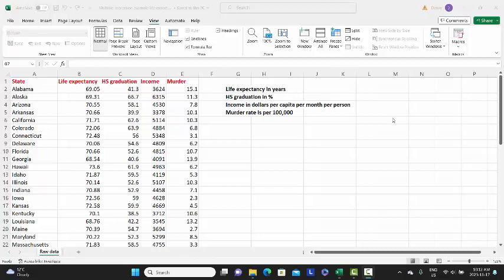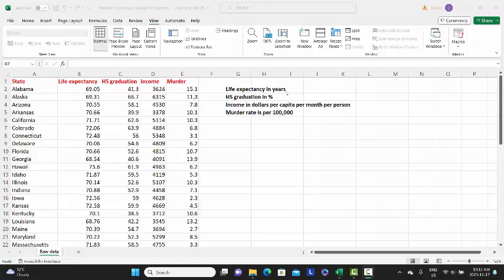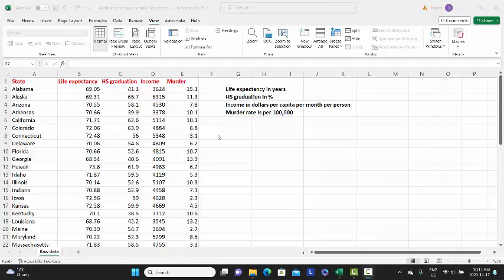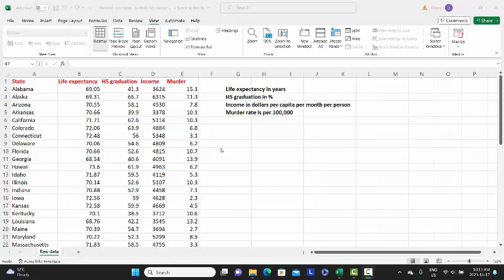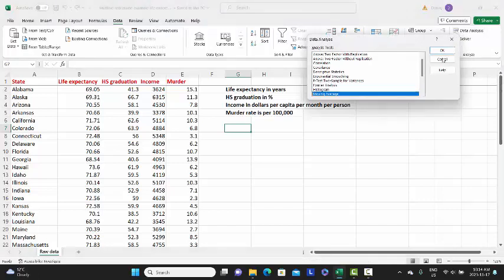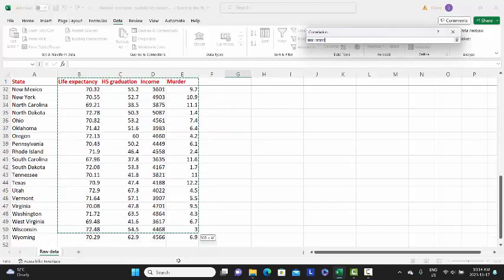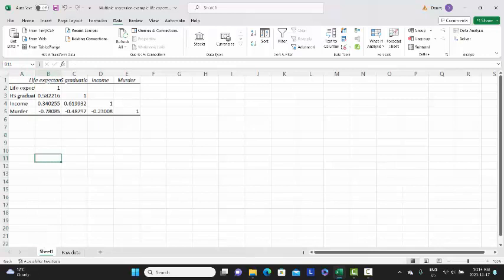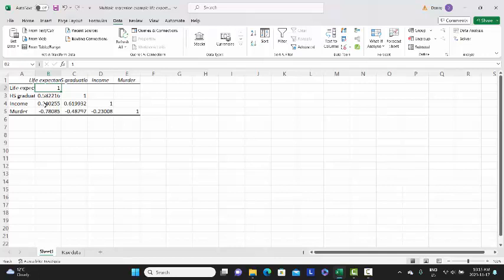Multiple regression analysis MS EXCEL Part 1